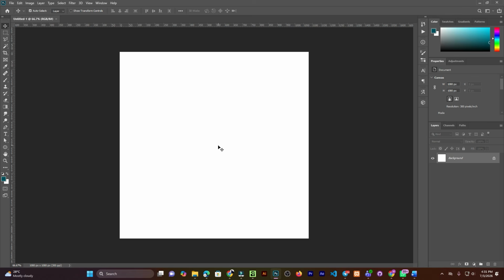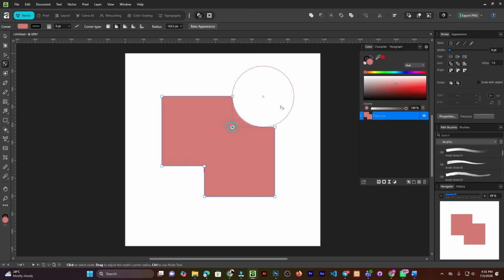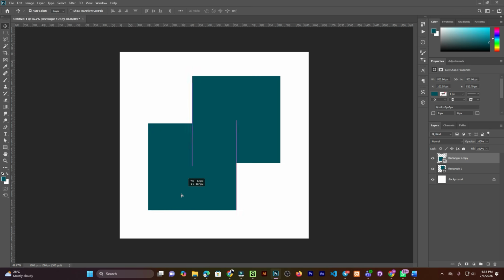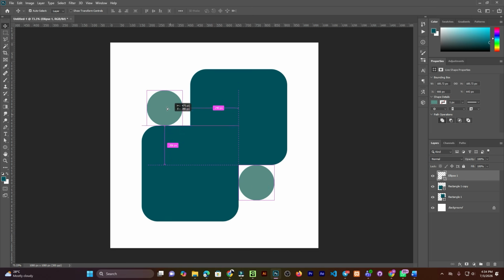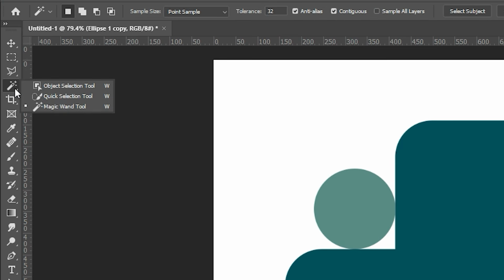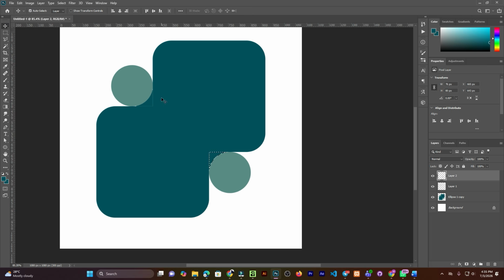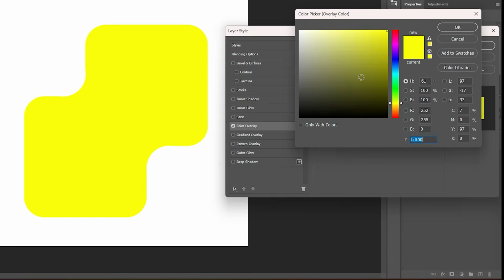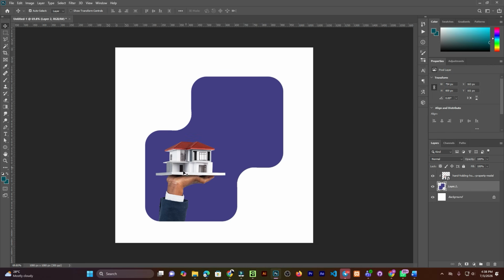How to Create Custom Shapes for Social Media Designs In Photoshop